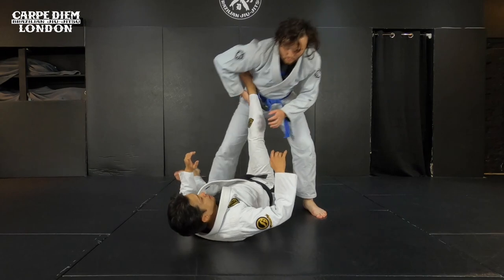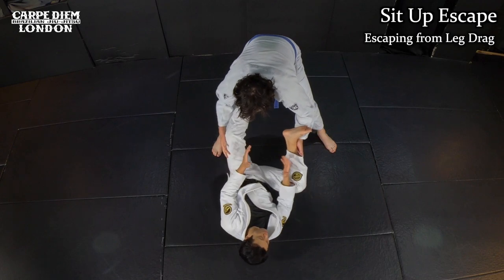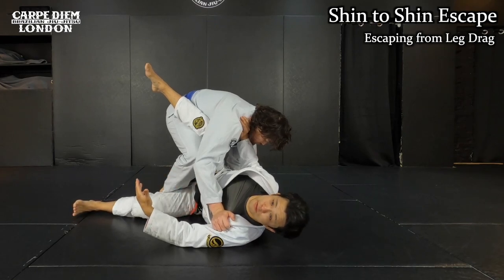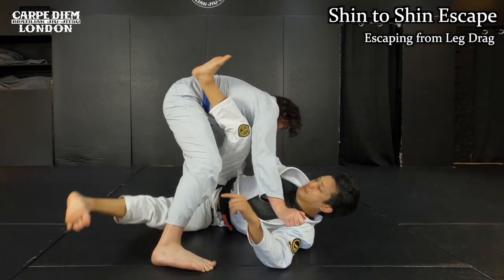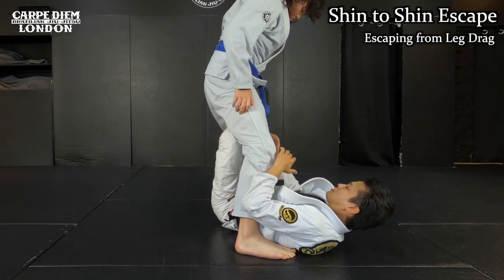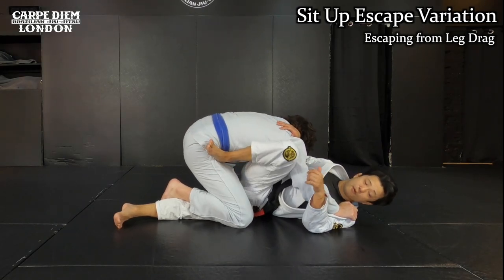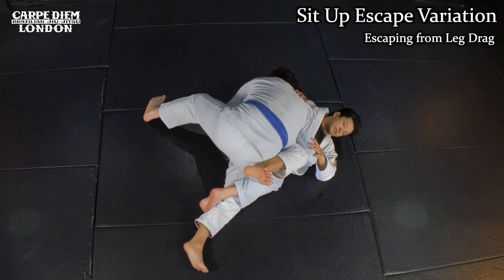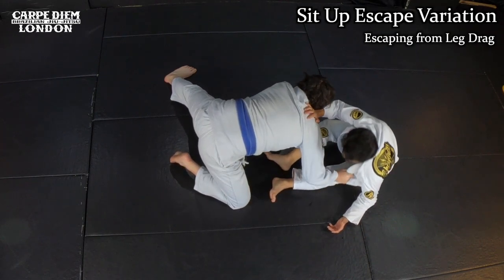Escaping from Leg Drag: Pass Guard Defence | Guard Retention - Sit Up Escape & Shin to Shin Escape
Chapter
- 00:00 Intro
- 00:18 Opening
- 00:53 Sit Up Escape
- 02:41 Sit Up Escape - Full Speed
- 02:51 Shin to Shin Escape
- 04:59 Shin to Shin Escape - full speed
- 05:12 Sit Up Escape Variation
- 08:29 Sit Up Escape Variation - full speed
- 08:37 Outro